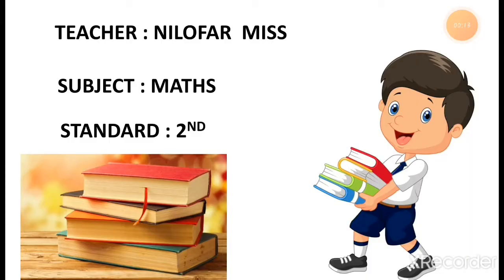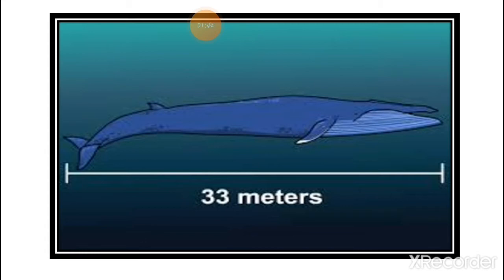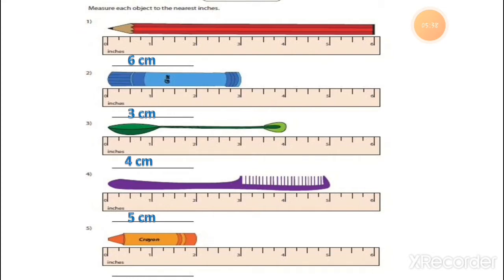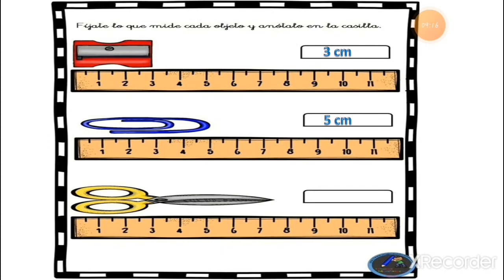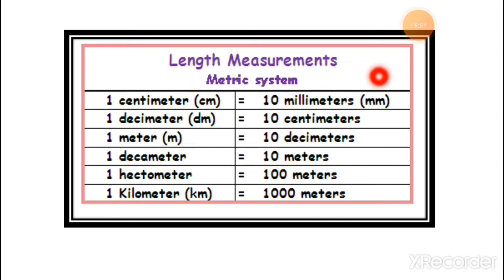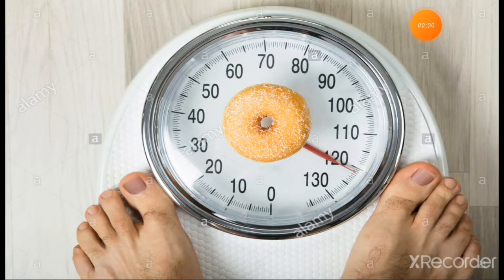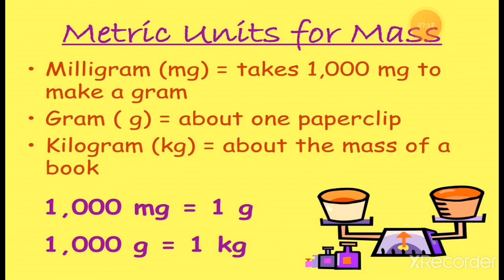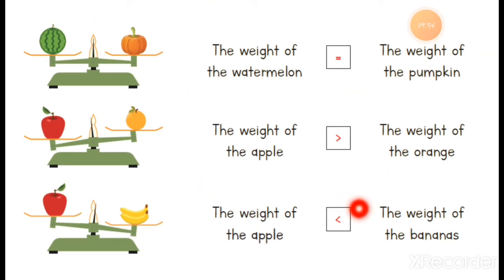English Medium - STD - 2 - MATHS - CH - 10 - EXPLAIN - WEIGHT